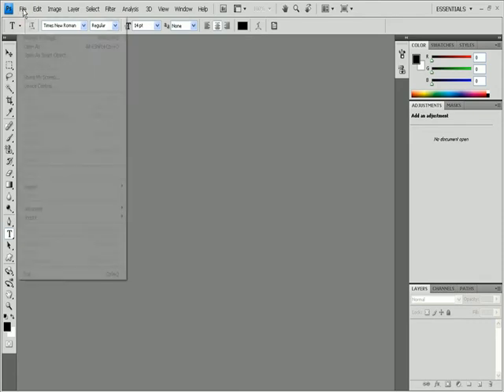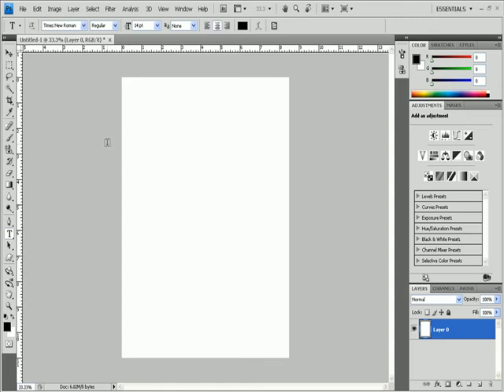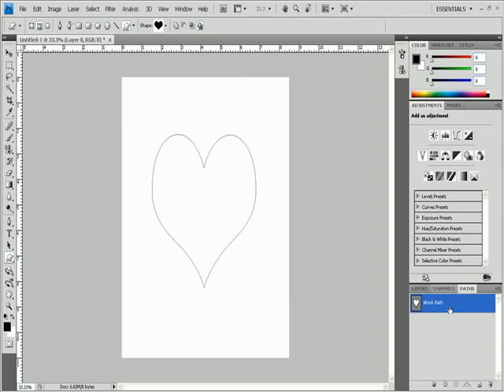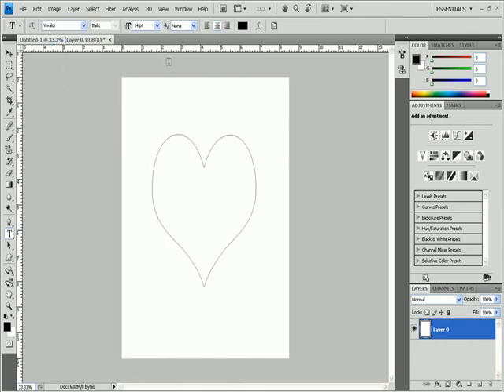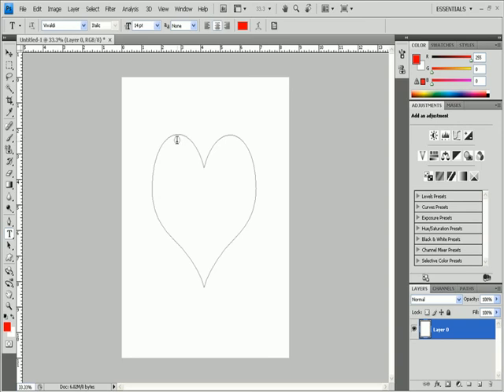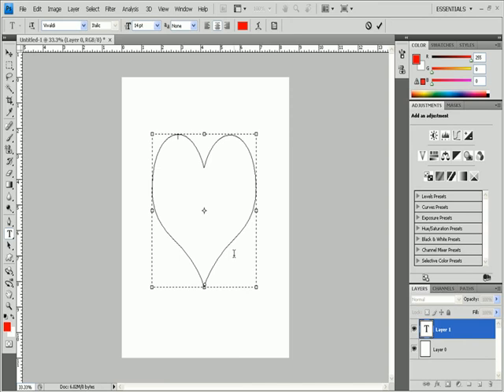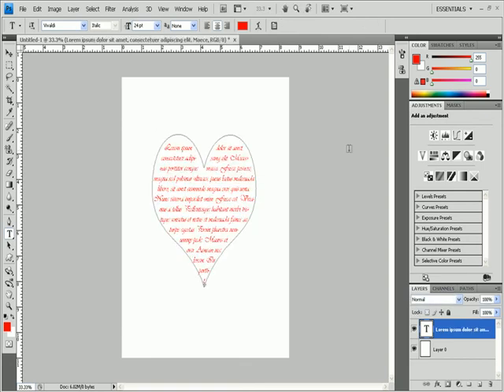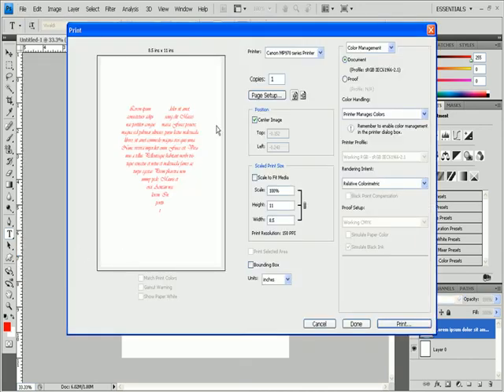Constrain Text Tut.avi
This tutorial demonstrates how to constrain text inside of a shape.